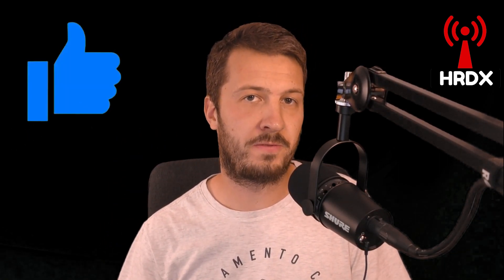What Should be your FIRST Ham Radio? | Getting Started in Amateur Radio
With some many radios out there it can be confusing which one to know what to purchase? IC-7300, IC-7100, FT-991A? What do you need to get started? We're here to help!

What ham radio do you recommend to help new starters in their amateur radio journey?

⏱️TIMESTAMPS⏱️
0:00 What was your first ham radio?
0:30 My first radio that I bought
0:58 What do you recommend for starters?
1:23 Let's help out those starting in amateur radio!

Fan "Ham" Mail:
Australia